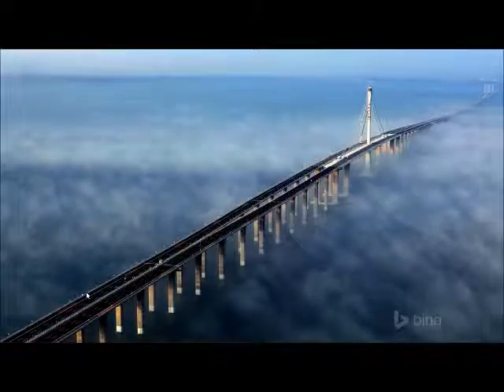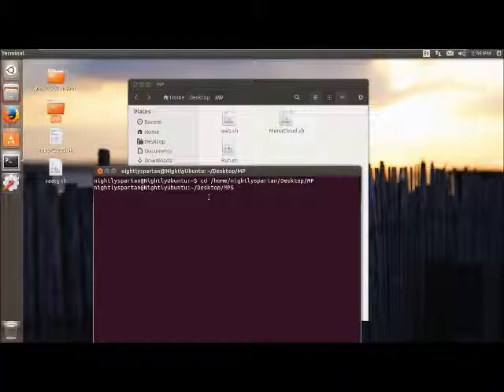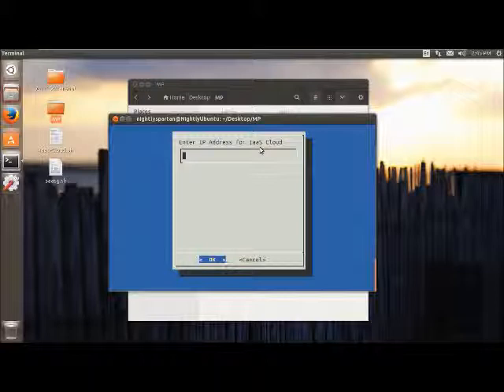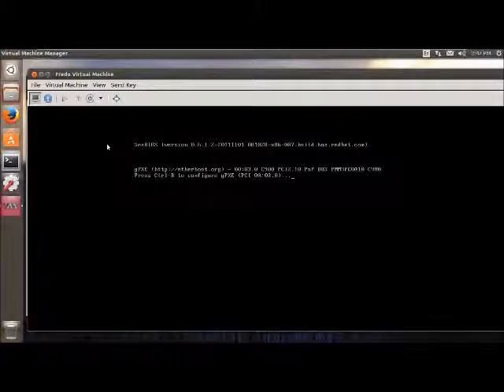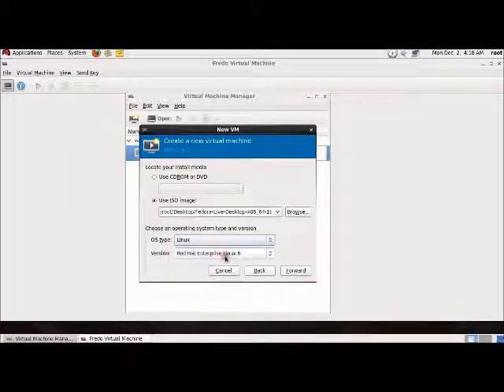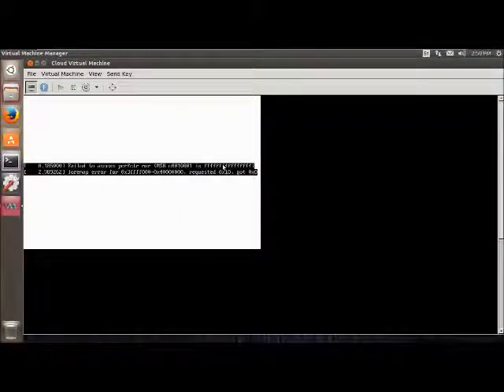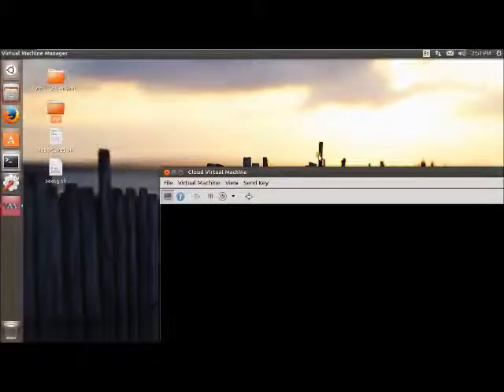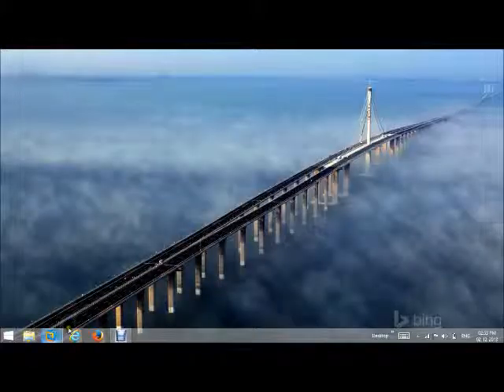Cloud computing by Amit Sanwariya